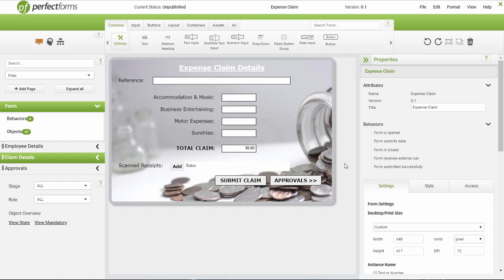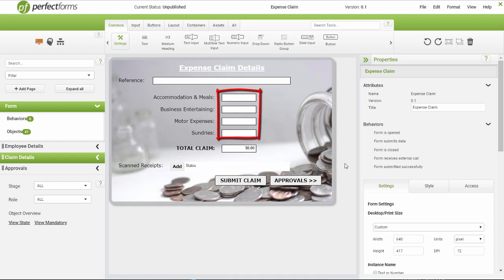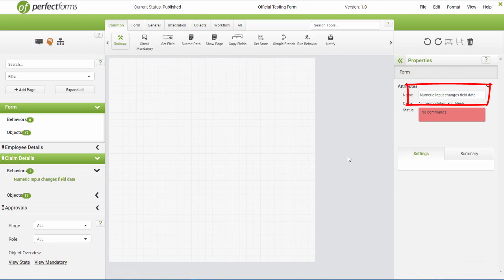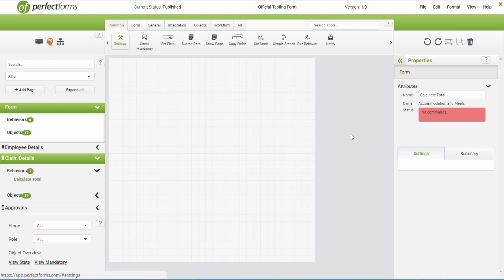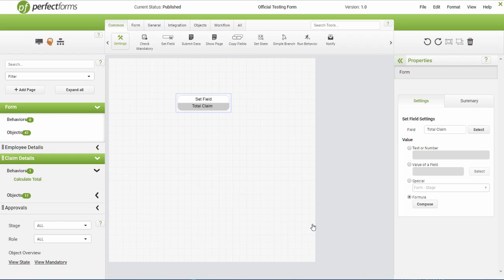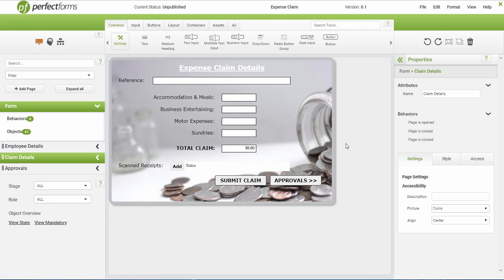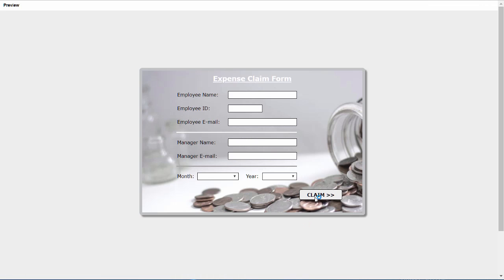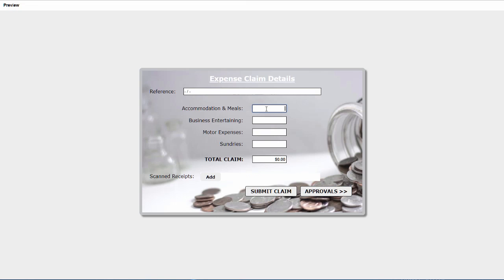PerfectForms™ Run Behavior Command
Running a single PerfectForms™ behavior from multiple events is made easy using the Run Behavior command. Watch this video to see an example of how this can be done.